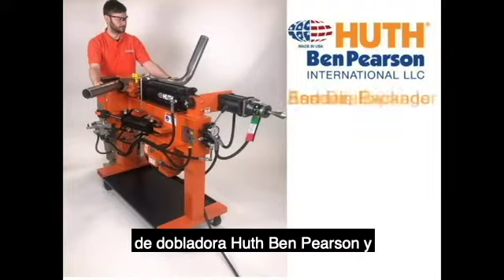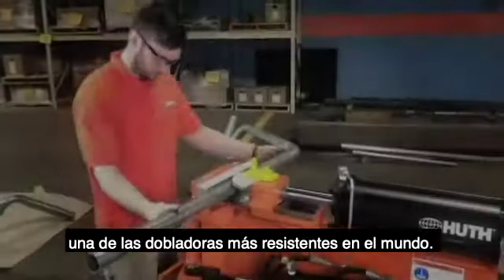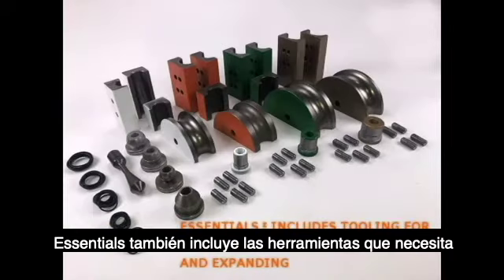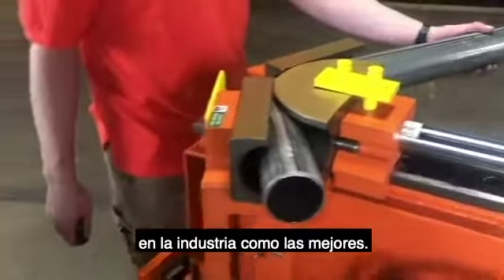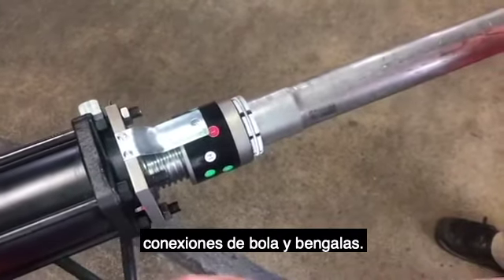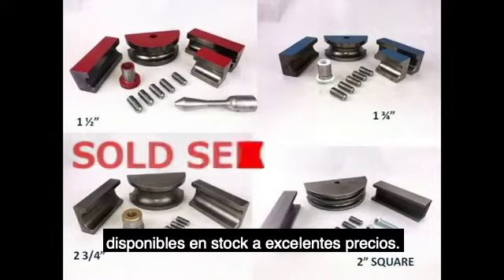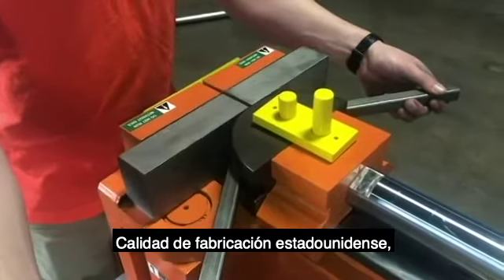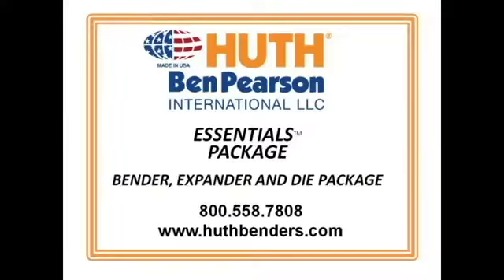Essentials, la nueva combinación de dobladora Huth Ben Pearson y kit de herramientas y matrices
Essentials le ofreca una dobladora de fabricación estadounidense excepcional y de alta calidad, una de las dobladoras más resistentes en el mundo.  Essentials también incluye las herramientas que necesita para doblar o expandir tubos desde 2 a 3 pulgadas. Estos son los tamaños más importantes para poner en marcha su negocio. El doblador Essential incluye un expansor de formación de extremos, así como las herramientas que lo ayudan a realizar ajustes deslizantes, conexiones de bola y bengalas. Hay otros tamaños de herramientas de Huth Ben Pearson disponibles. Hemos reunido paquetes de herramientas para doblar y expandir de otros tamaños, disponibles en stock a excelentes precios.